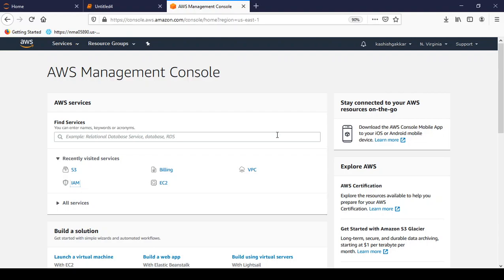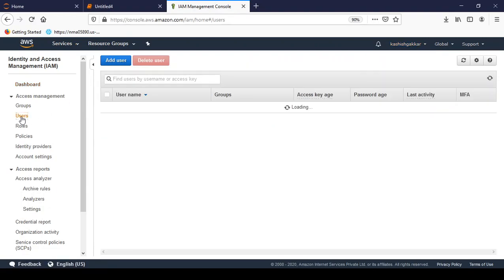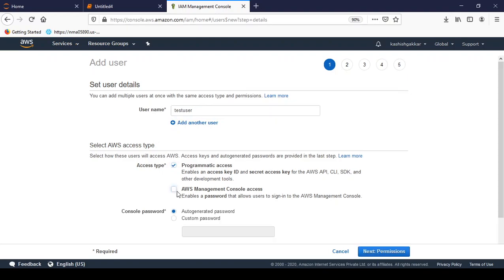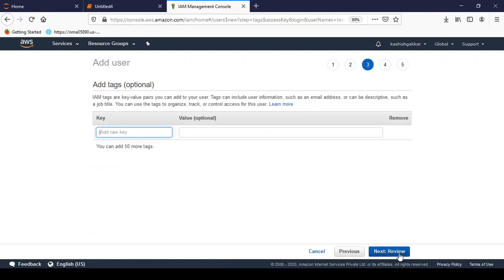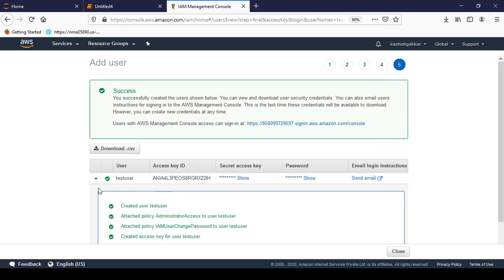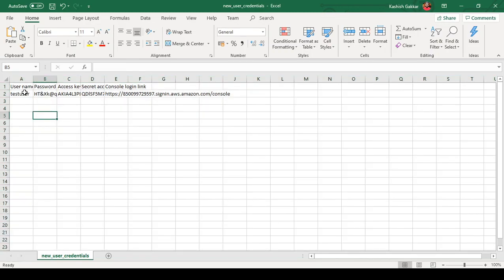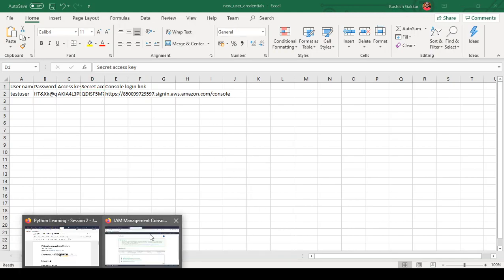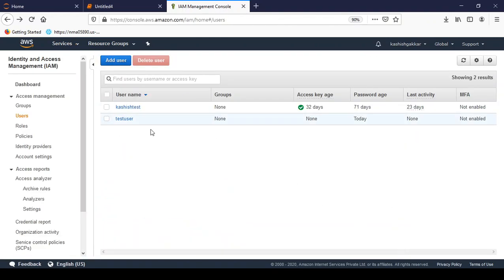Create an AWS user